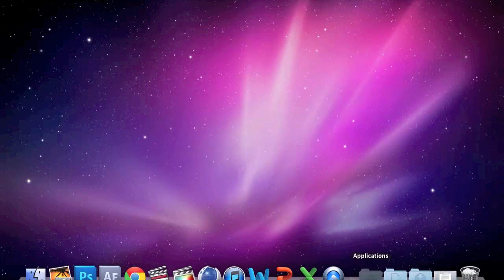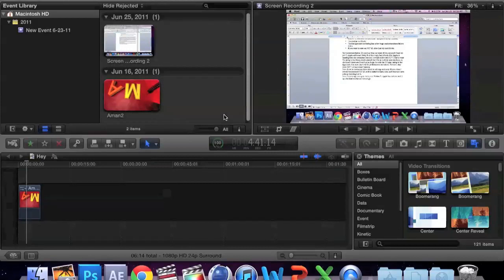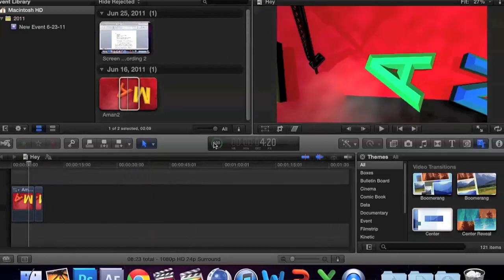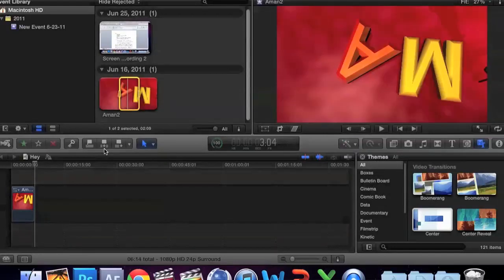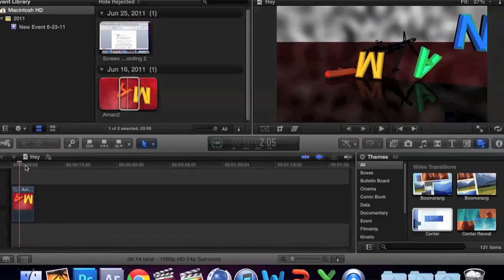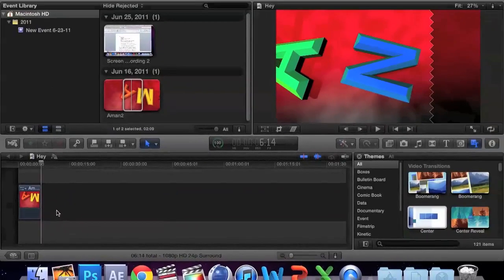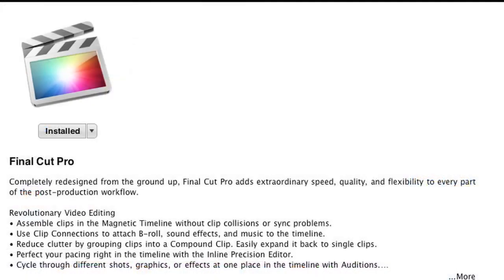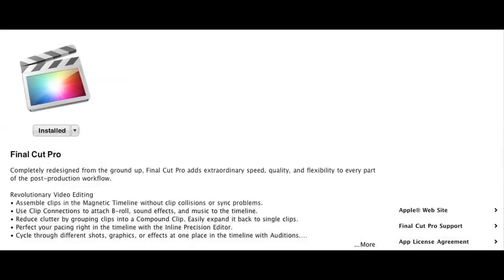Final Cut Pro X - Review and Recommendation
Hey Youtube,
This is alex20productions with a very exciting review today on Final Cut Pro X. This review talks about the positives and negatives of the program and inclued my recommendation on to buy it, or no.

Time:

Pros - 1:03

Neg - 3:29

Recommendation - 4:53